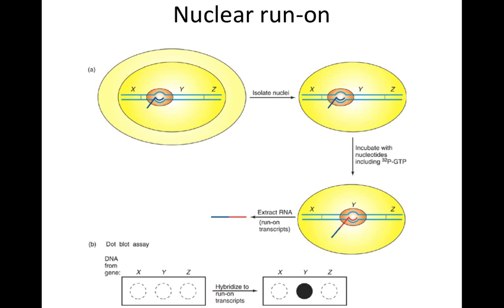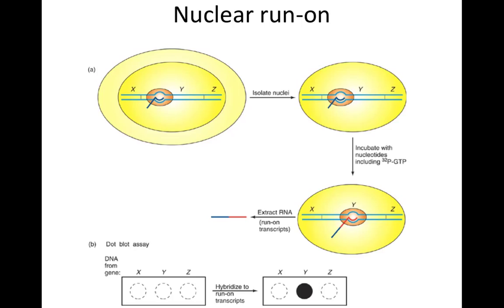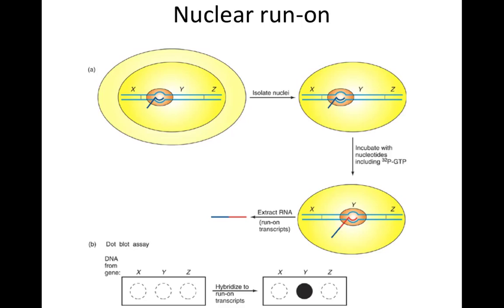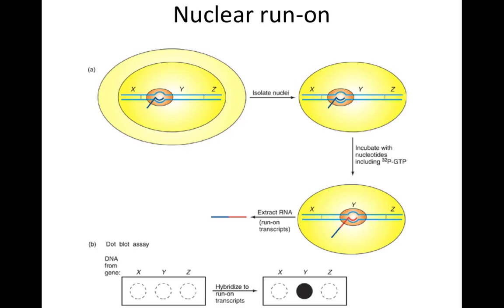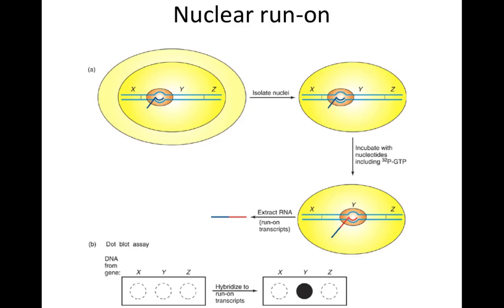nuclear run on assay